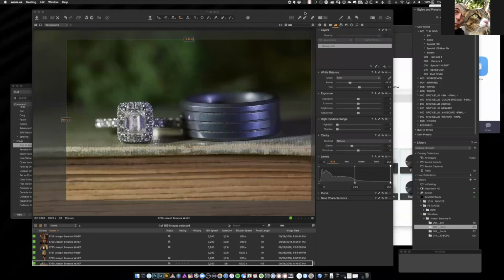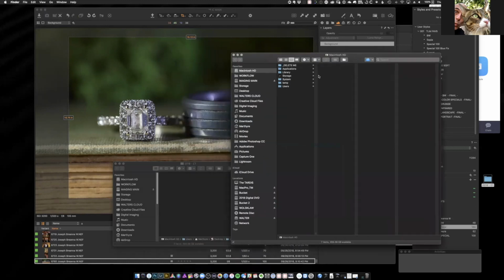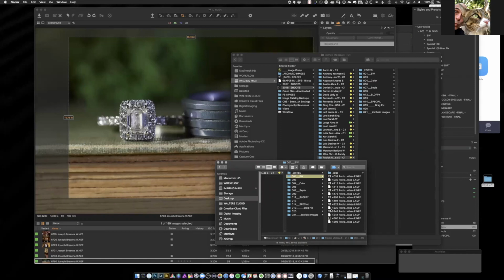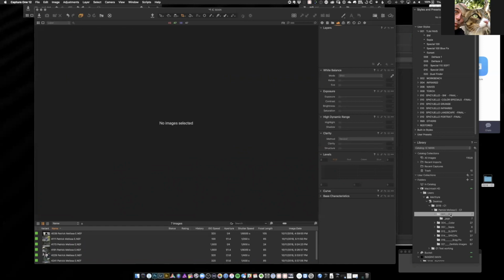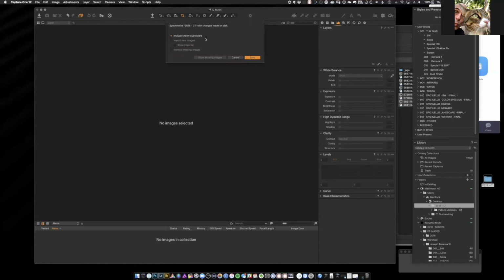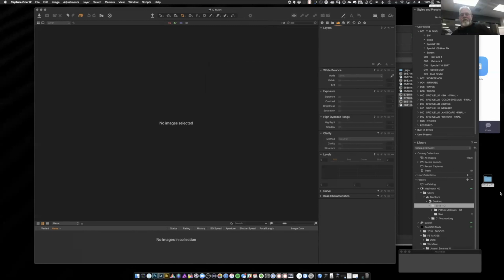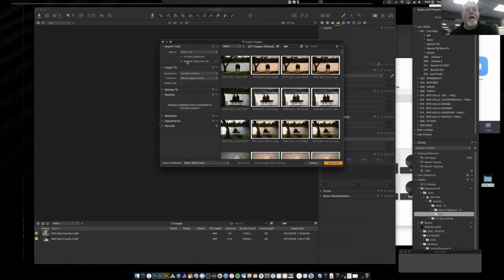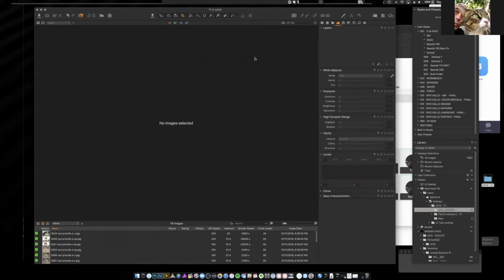From Lightroom to Capture One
An impromptu demo showing how to move images from a Lightroom workflow to a Capture One catalog.

RESOURCES

In addition to being a full-time wedding photographer, I am also the founder and organizer of f64 Live hosted in Southern California.

ABOUT F64 LIVE

Our purpose at f64 Live is to help photographers of all skill levels—professionals, beginners, hobbyists, and everyone in-between—complete the learning process by curating environments to practice their knowledge alongside the industry’s top professionals.

Through live events, attendees receive hands-on instruction, learn new skills and techniques, and network with fellow photographers of all experience levels.

To learn more about f64 Live event dates, tickets, and guest instructors,